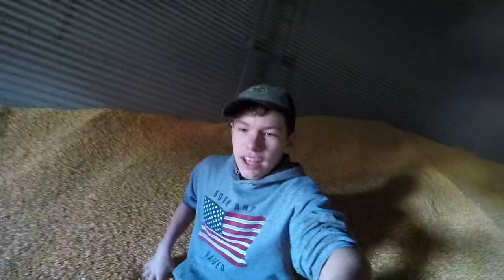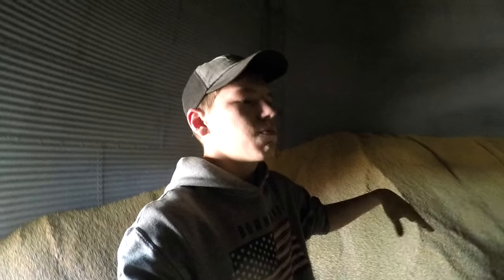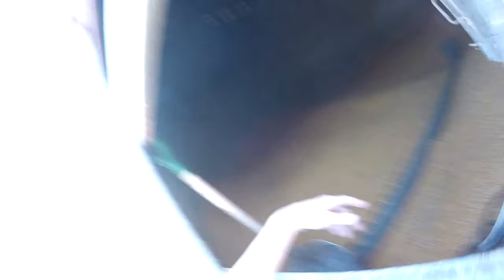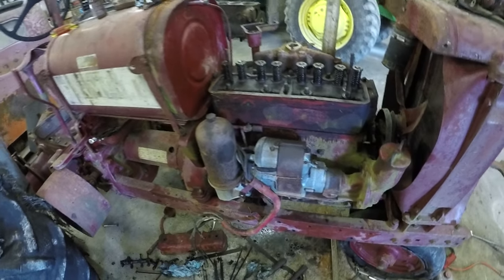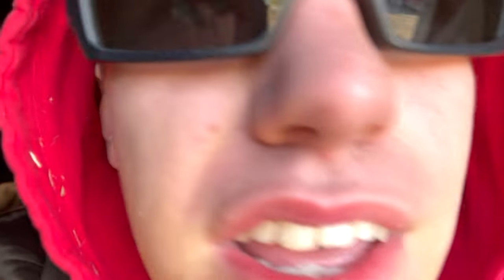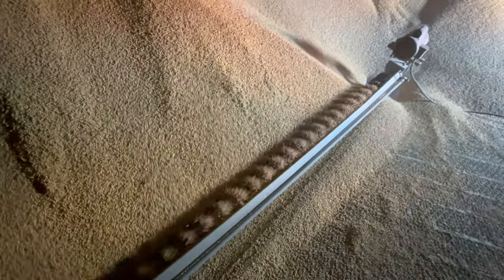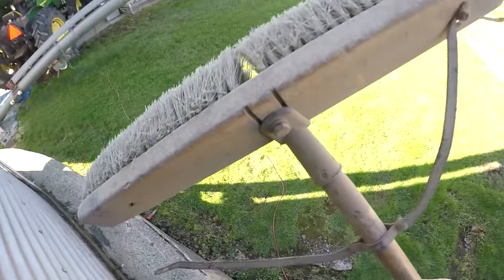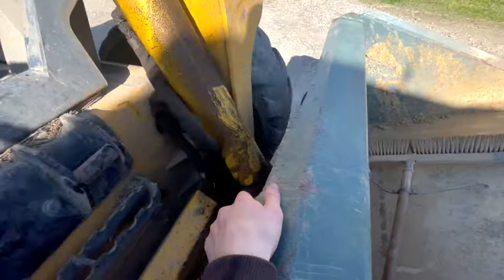Cleaning bins and barns